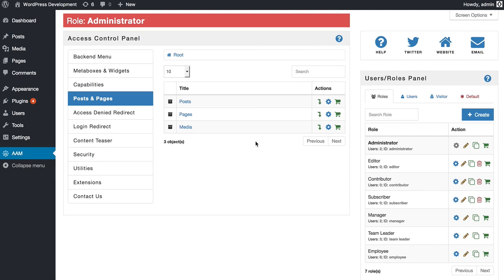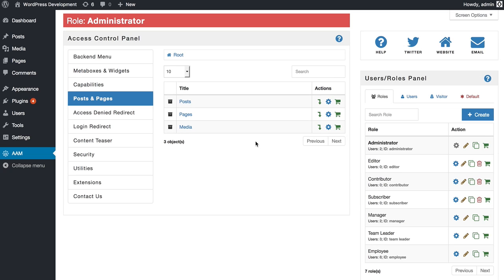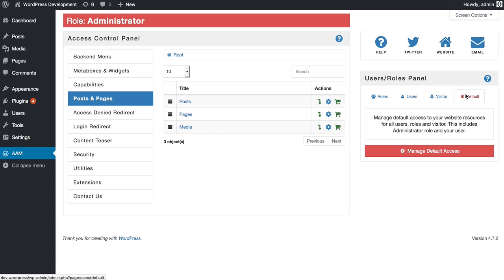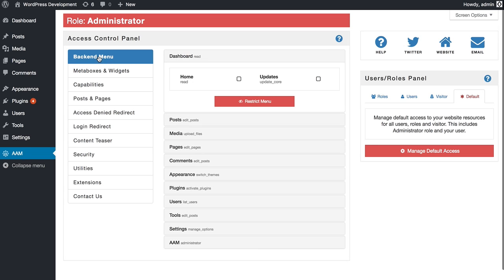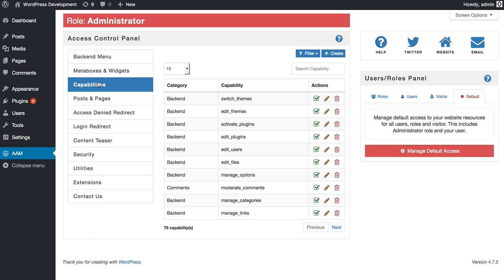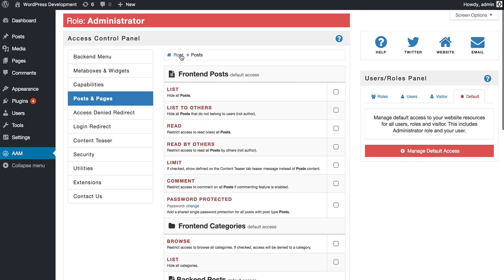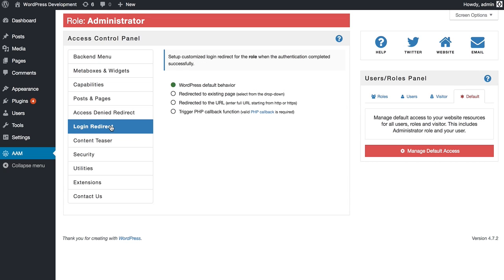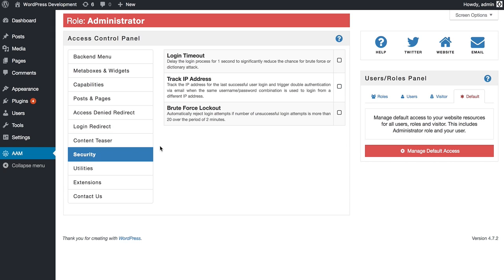Introduction to Advanced Access Manager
Advanced Access Manager (aka AAM) is the WordPress plugin with all necessary set of tools to manage access to your website frontend and backend.